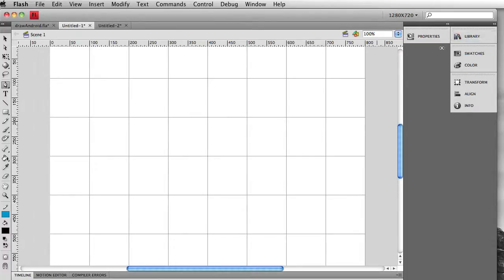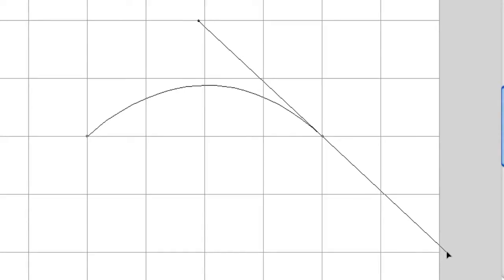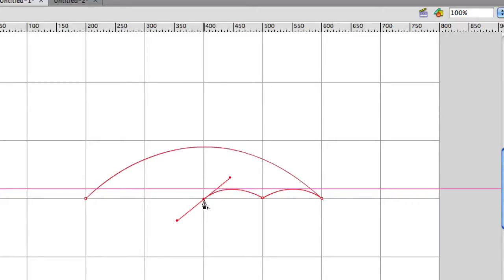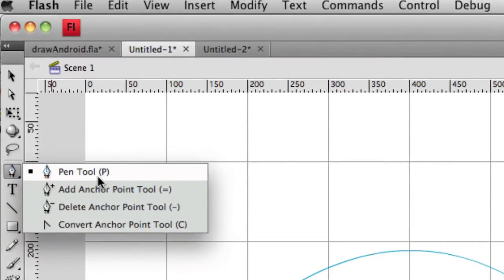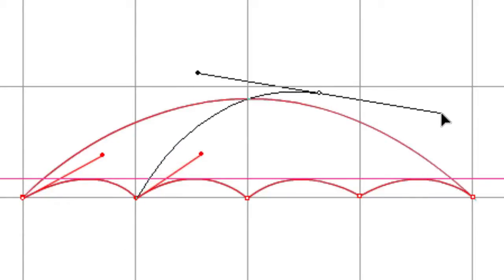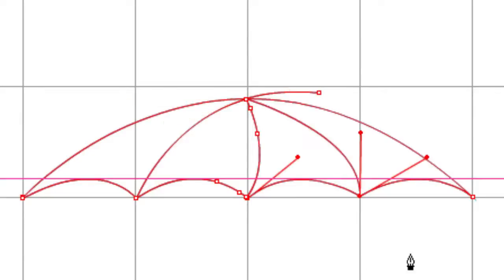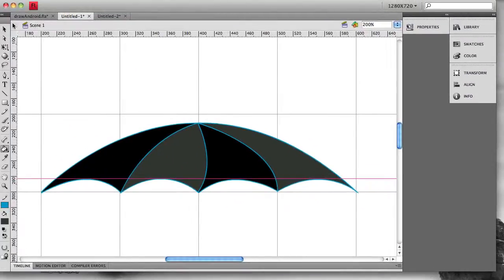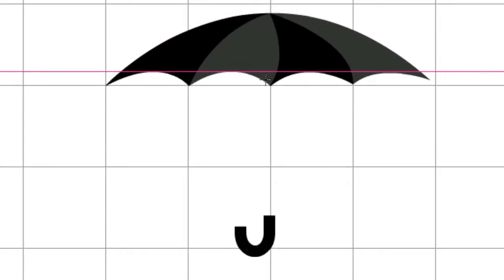Flash Pen Tool Basics: Learn to Draw an Umbrella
Sometime's you have to start small. In order to harness the true power of the Pen Tool in Flash you have to obey a few strict rules. Watching this video should take some of the mystery and frustration out of using this annoying tool.